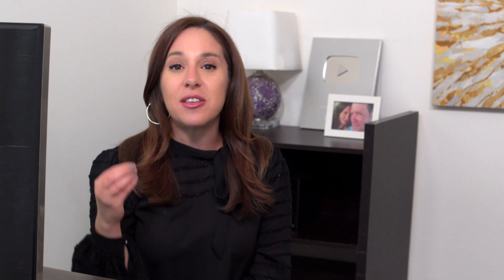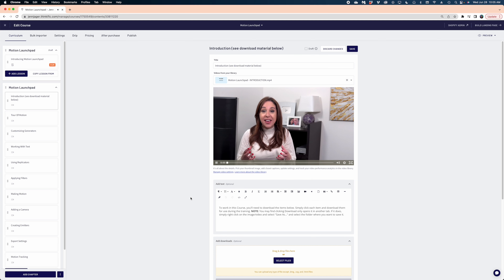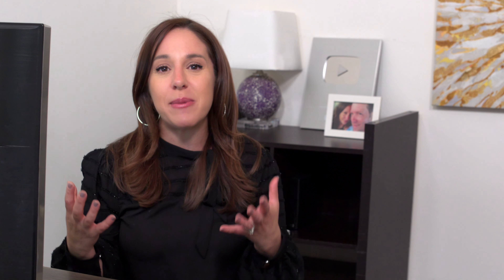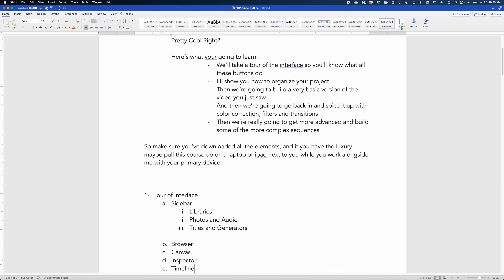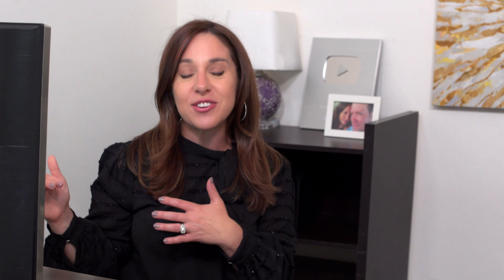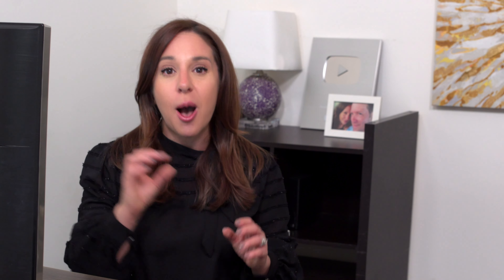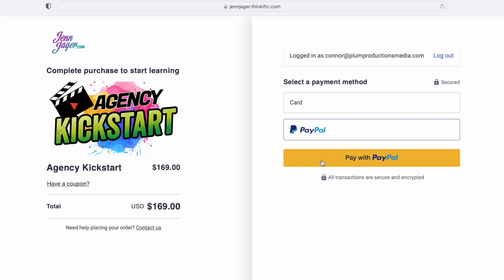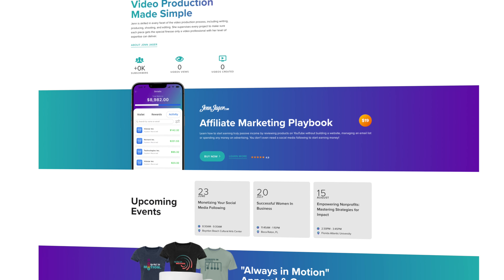How to Make an Online Course and Make Money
I first started creating online courses during 2020 to keep my business afloat during lock down.  It was so successful that I never stopped! Today I'll show you my entire process for creating digital courses that make real money.  It's the best side hustle I've ever had!

(look for @mertfidan454)

Here's a link to Canva to help design your online course

00:00 Introduction
00:38 How to decide the topic of an online course
01:44 Where should you host an digital course
02:48 What's the best online course format
04:52 How to develop an online course curriculum
05:35 What should you name your digital course?
06:01 How to design an online course
06:41 How to promote an online course for free
07:55 Online Course Pricing Strategy